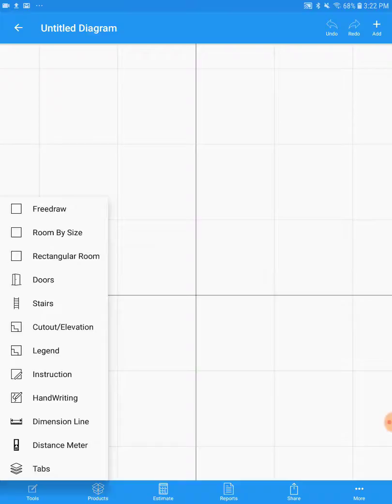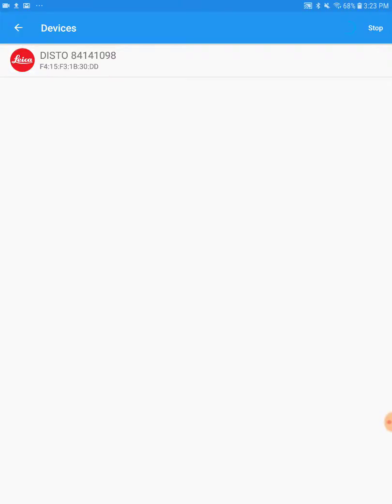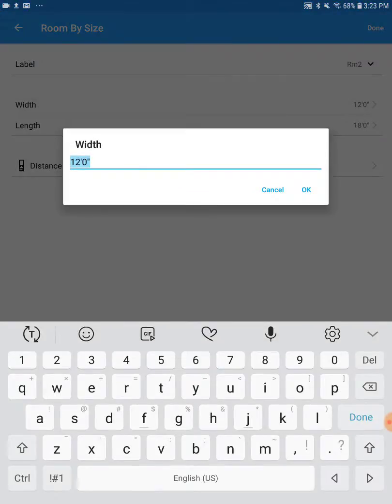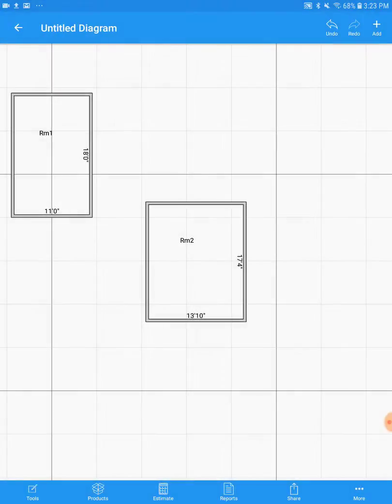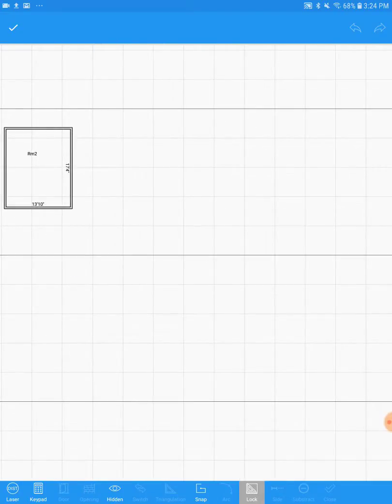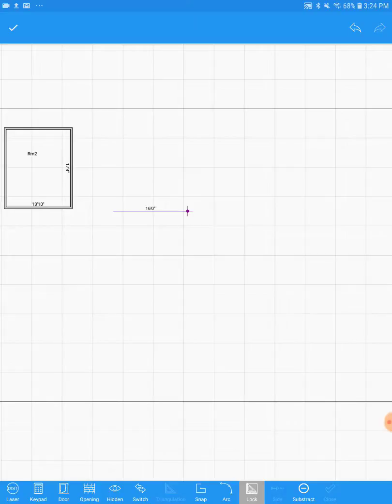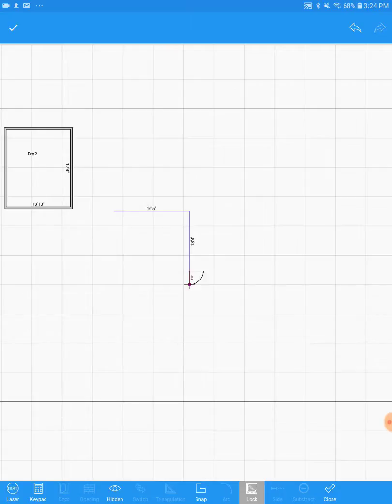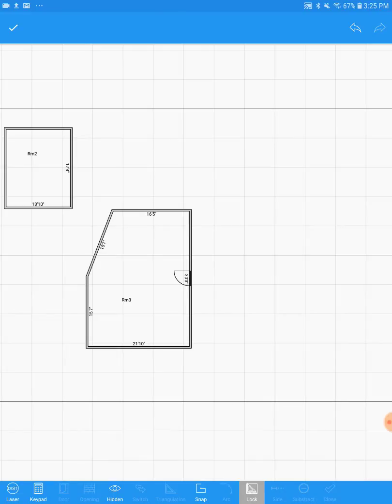Room Drawing/Measuring - MeasureSquare Mobile for Android Phone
In this video of MeasureSquare Mobile for  Android Phone we will be going over how to draw rooms with your finger and a digital laser.